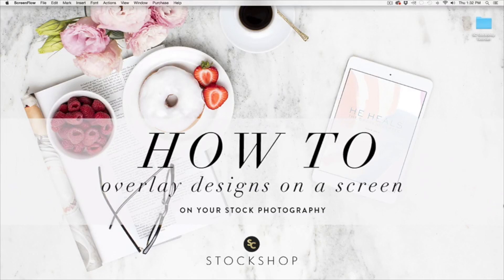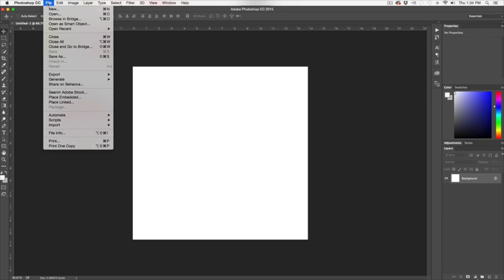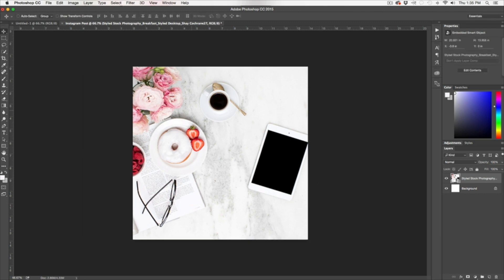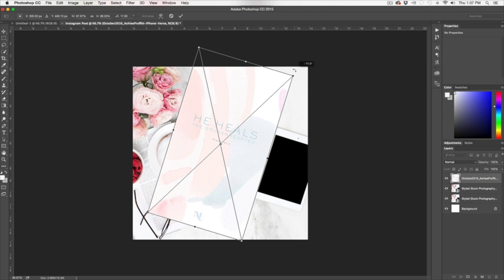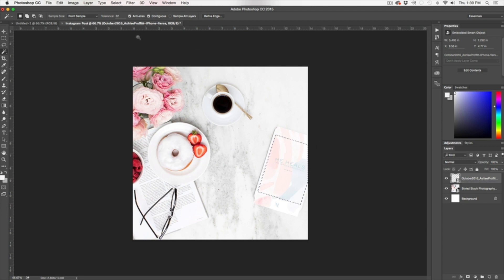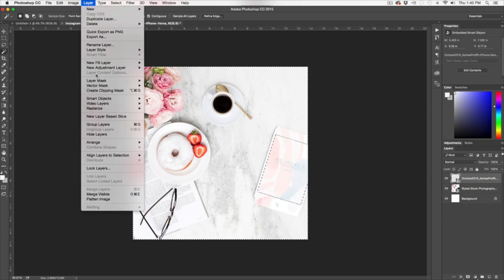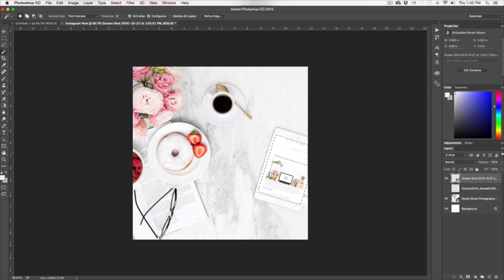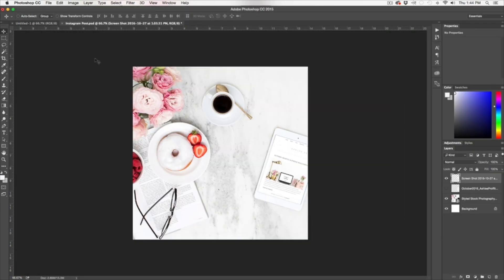How to overlay designs on a screen!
How to overlay designs on screen styled stock from the SC Stockshop!